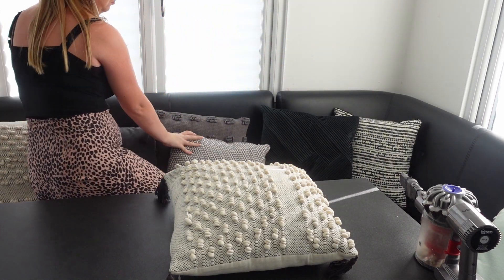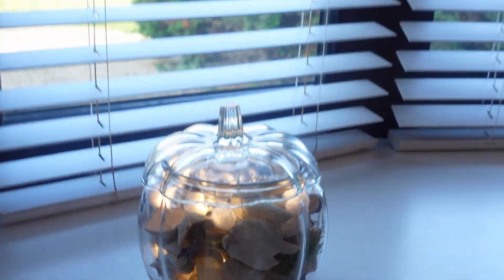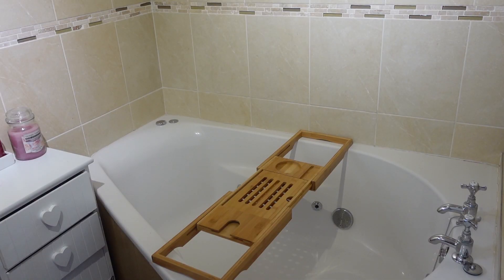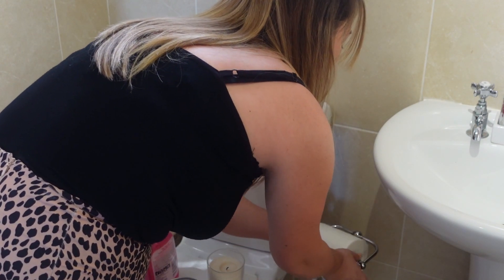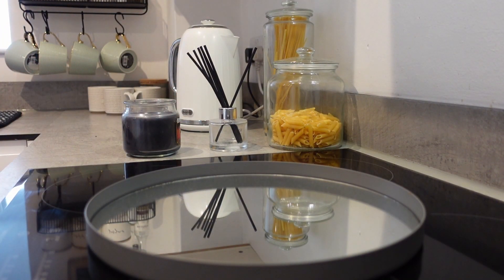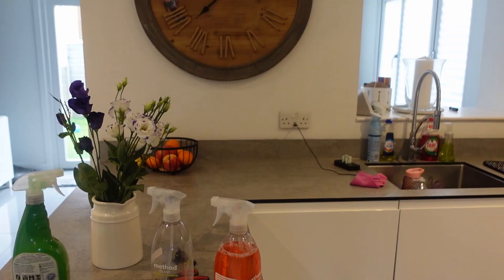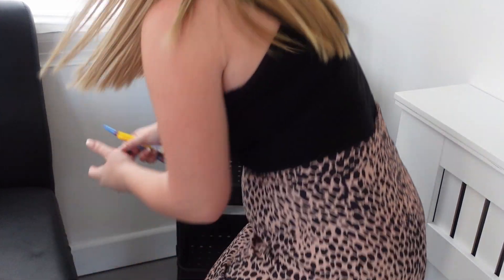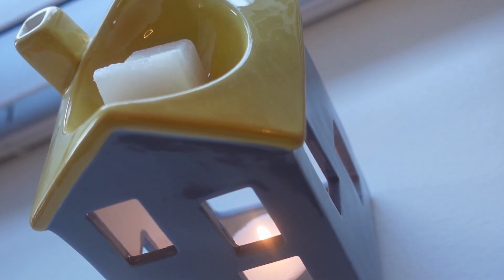CLEAN AND DECORATE FOR AUTUMN | COSY & CLEAN VIBES | AUTUMN IS HERE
hi beauties, today's video is a autumn home clean and decorate with me! yay to it finally being cold enough to feel like autumn! I wanted to share you all the fall/autumn bits I've bought for my home. So grab your favourite snacks, make your favourite drink and get cosy 🍁🧦.

if your new here hello my name's Krissy a mum of 2.

Krissy